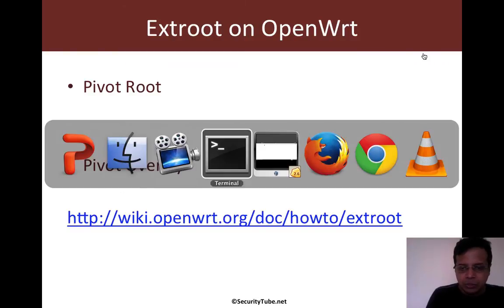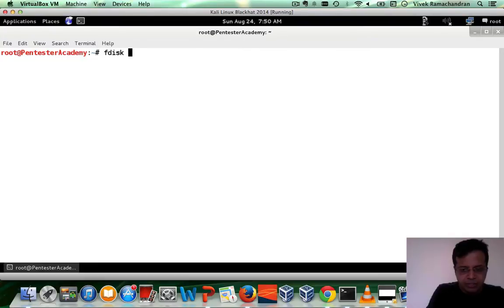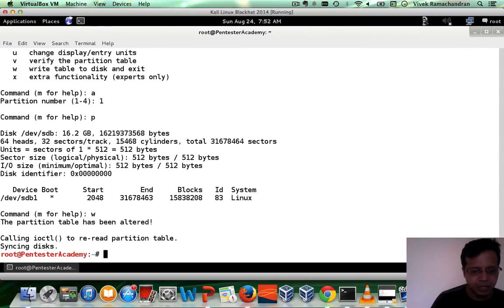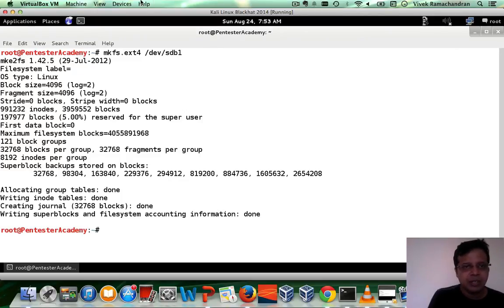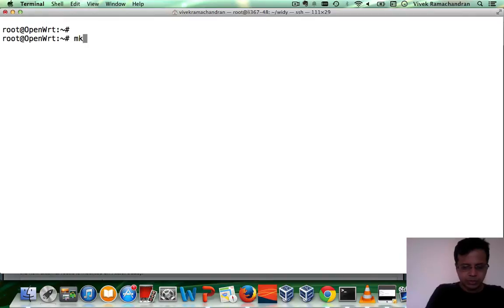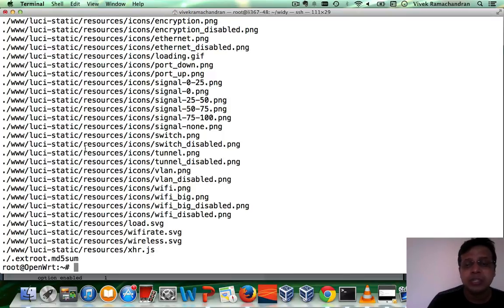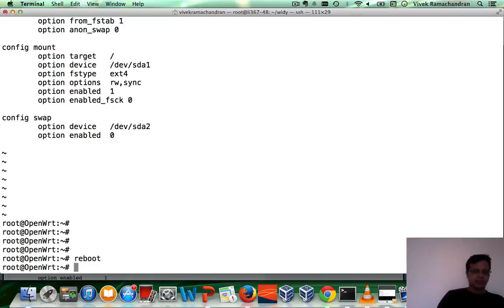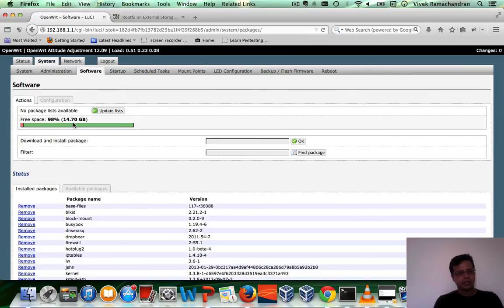WiDy: Creating Extroot on USB